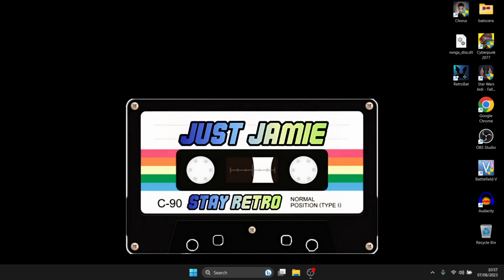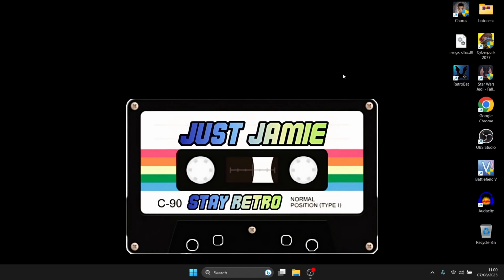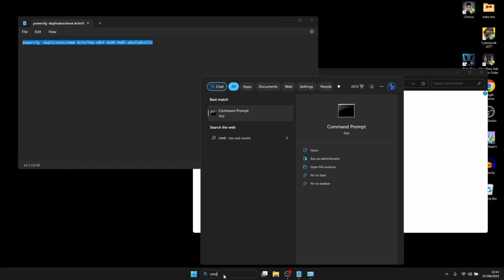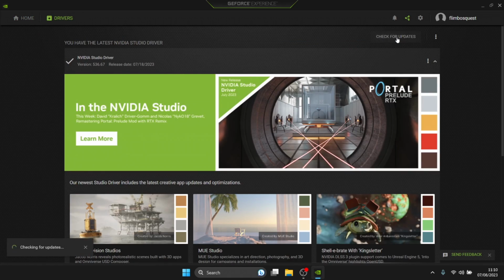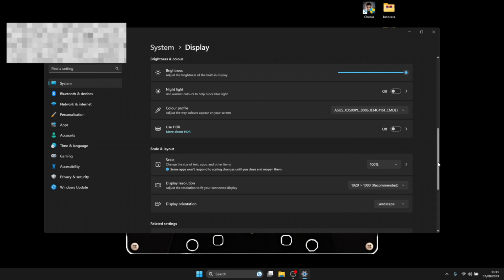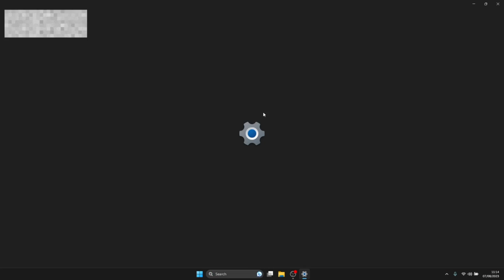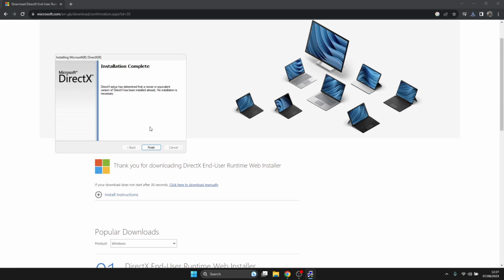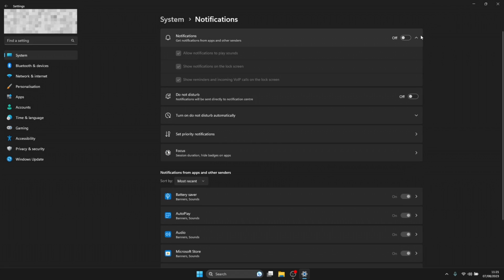Easy Optimization Guide For Retro Emulation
In this video, I am going to show you the different ways ways to increase FPS on Windows computers and optimize PC gaming FPS.. This will work fine with PC gaming and retro emulation gaming. I have left websites used download below.

Amazon Wishlist:
Sources:
High performance code for Command Prompt:
powercfg -duplicatescheme 8c5e7fda-e8bf-4a96-9a85-a6e23a8c635c
Razer Cortex: